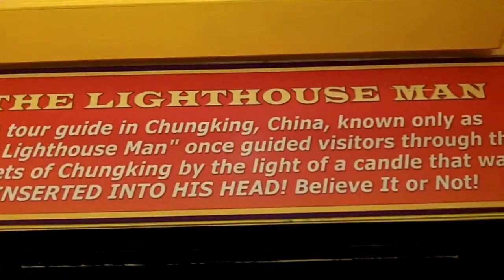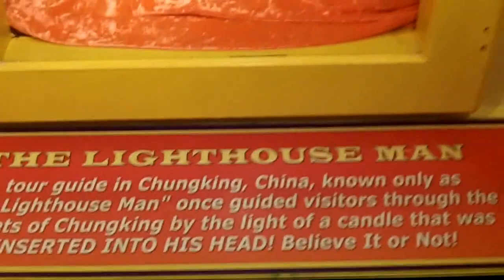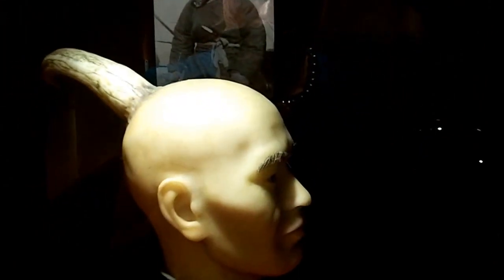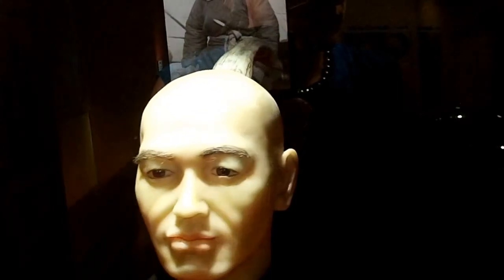Oddities Inside Ripley's Odditorium (Myrtle Beach, SC)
More Oddities inside the Ripley's Believe it or Not Odditorium, including: The Four Eyed Man, The Lighthouse Man, The Human Unicorn, and a small car.

Ripley's Believe it or Not Odditorium is located in Myrtle Beach, SC

Filmed By: Tyler Dalton
September-5-2013